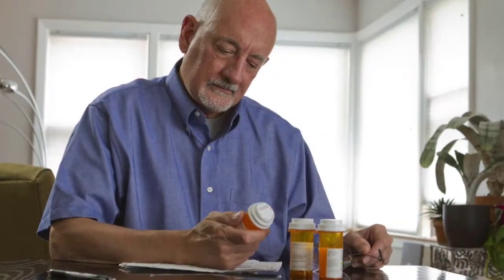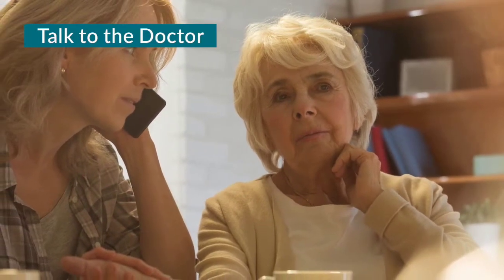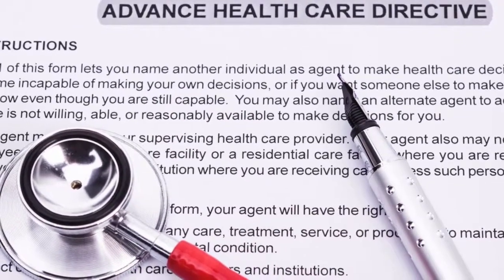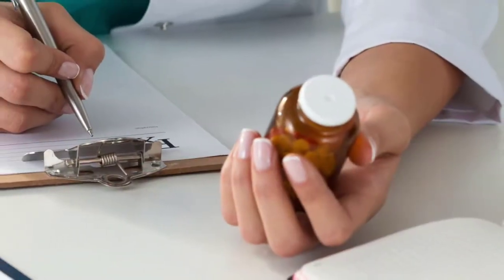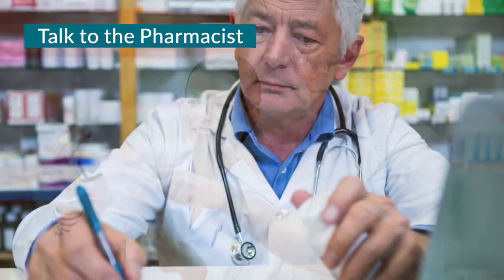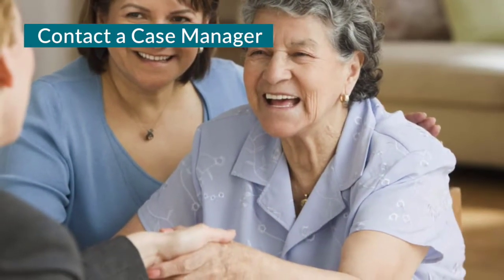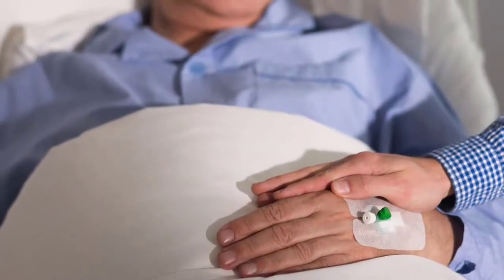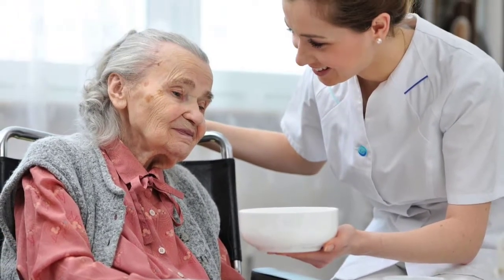2. Talk to the Health Pros (Medication Management BASICS Video Series) (English)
Medication Management BASICS (English) provides instruction on how to manage medications. Reference this checklist as you view our Managing Medications Five-Part Video Training Series

Note: This information is not meant to replace the advice from a medical professional. You should consult your health care provider regarding specific medical concerns or treatment.

This series is an educational resource from FCA for caregivers and covers the following topics:

Family Caregiver Alliance | National Center on Caregiving (FCA) is a public voice for caregivers. Our pioneering programs—information, education, services, research and advocacy—support and sustain the important work of families nationwide caring for loved ones with chronic, disabling health conditions.

Visit FCA online and check out our recent developments: FCA CareJourney™ — a secure online service for quality information, support, and resources for family caregivers of adults with chronic physical or cognitive conditions, and the FCA Learning Center™ — our new home for resources from FCA’s vast library of caregiving knowledge, where you can read, watch, listen, and learn online anywhere at any time.

Connect with FCA Online!